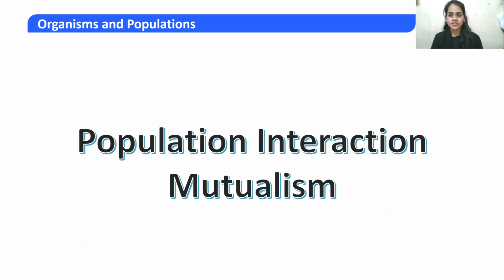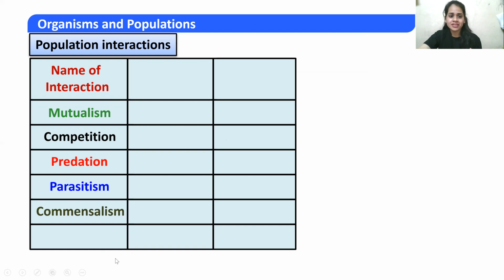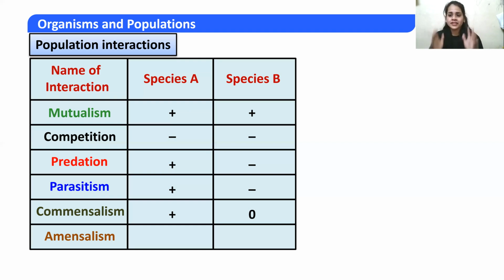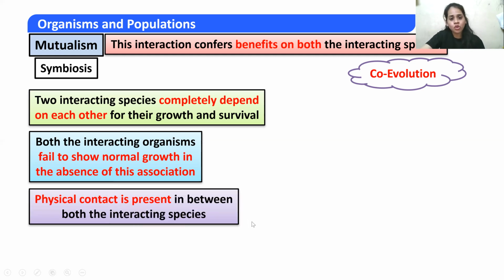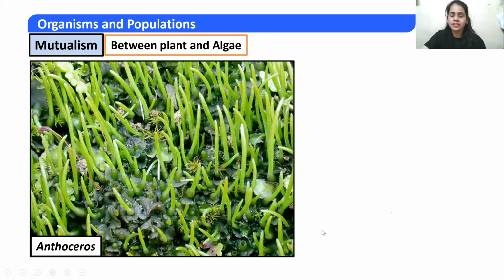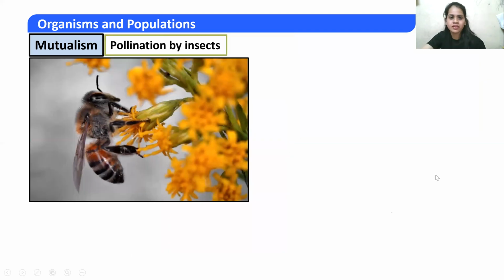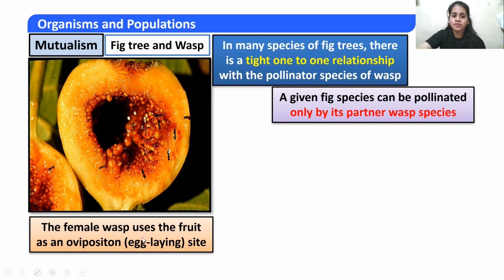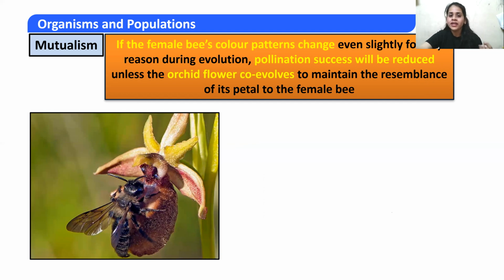Organisms & Population - TOPIC 4 - Mutualism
An organism refers to a contiguous living system that lives in an environment and has the ability to adapt and retain certain structure and behavior. It includes fungi, bacteria, plants, animals, and humans. An organism collectively forms a population. Population is defined as a group of individuals or organisms of any species living in a well–defined geographical area, at a specific time with the capability of interbreeding.

1. Instant Preps by 7Classes  (5 Mins)
2. Compulsory for you based on your Confidence Test and your Upcoming Exam
3. Chapter wise Instant Confidence diagnosis Test.
4. Preps Session by IIT, NIT & Super30 Alumni
5. Confidence Meter to Analyze your Confidence Issue
6. Confidence Based Test Series